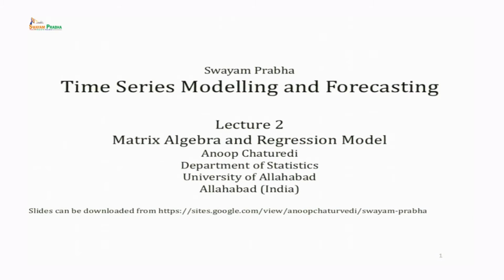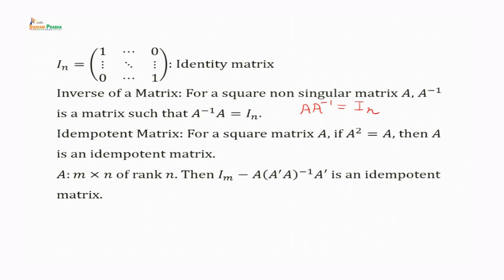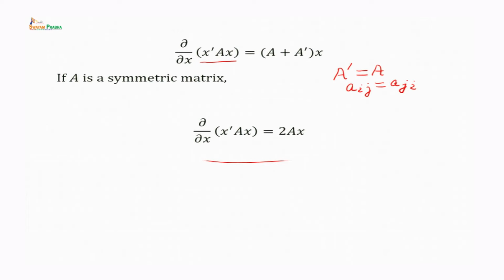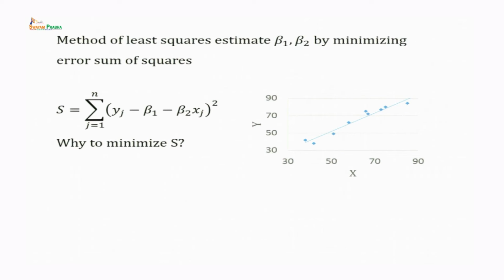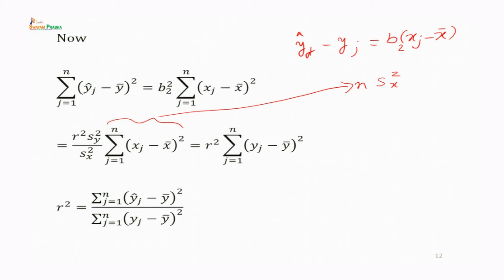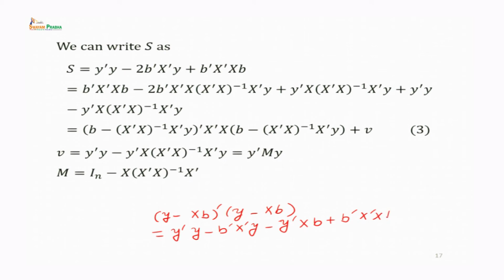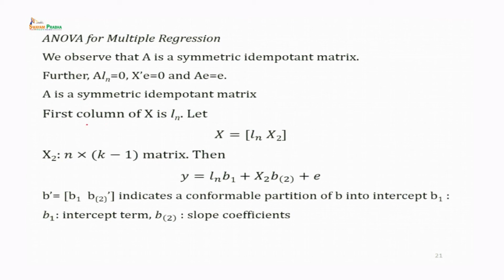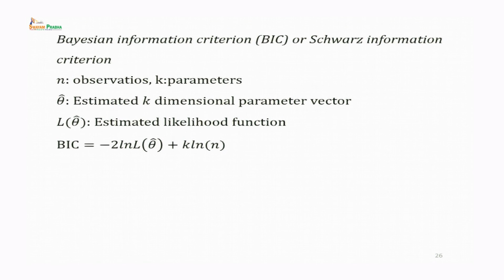Matrix Alegebra and Regression Model